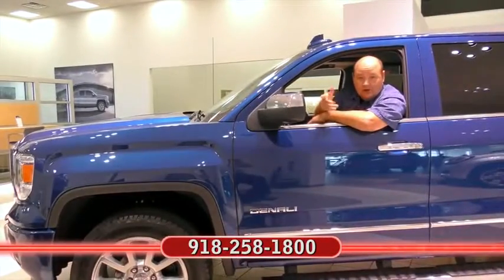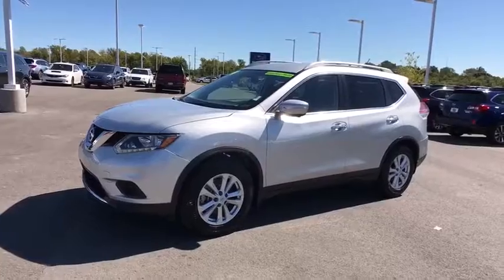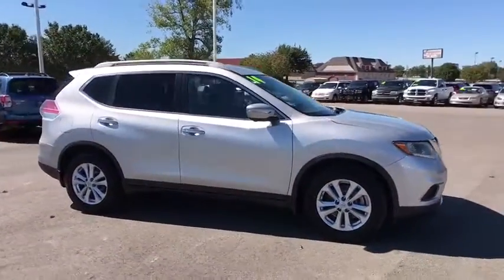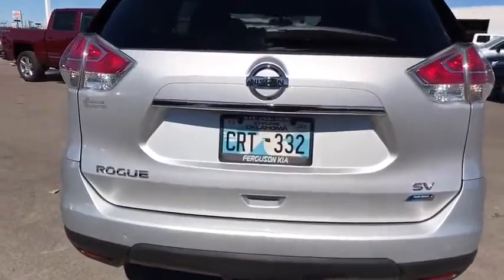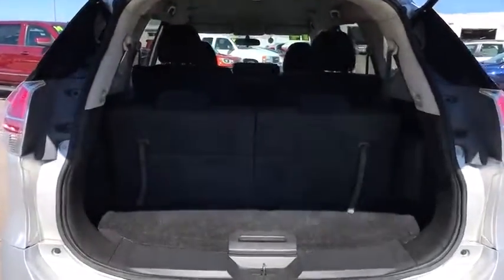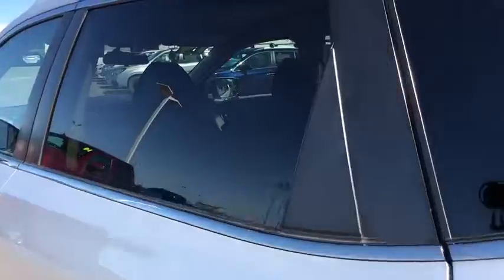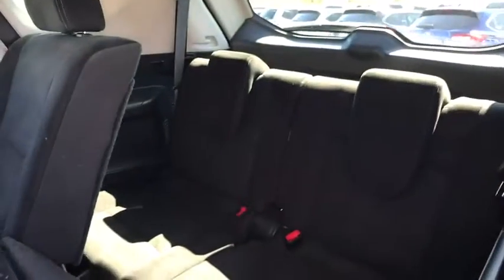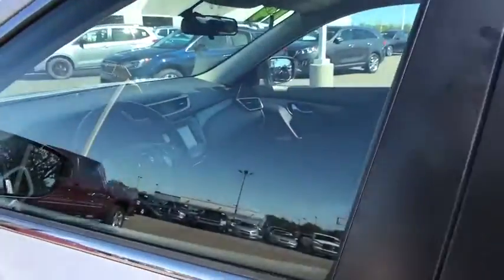2014 Nissan Rogue Tulsa, Broken Arrow, Owasso, Bixby, Green Country, OK S71760A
2014 Nissan Rogue

Ferguson Superstore
1601 N Elm Place

New Price! CARFAX One-Owner. When you call, ask for USED SALES. Ferguson Superstore, We've got what you're looking for!Rogue SV, 2.5L I4 DOHC 16V, Brilliant Silver, ABS brakes, Alloy wheels, Bluetooth® Hands-Free Phone System, Electronic Stability Control, Front dual zone A/C, Illuminated entry, Low tire pressure warning, Remote keyless entry, Traction control.Awards:* 2014 KBB.com 10 Best All-Wheel-Drive Cars & SUVs Under $25,000 * 2014 KBB.com 12 Best Family Cars